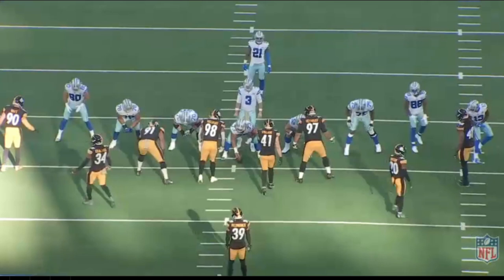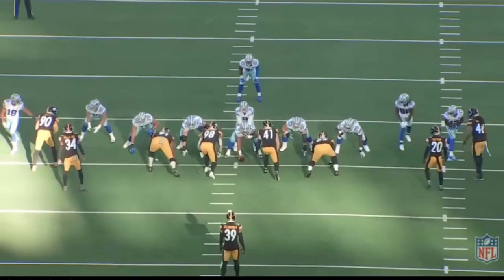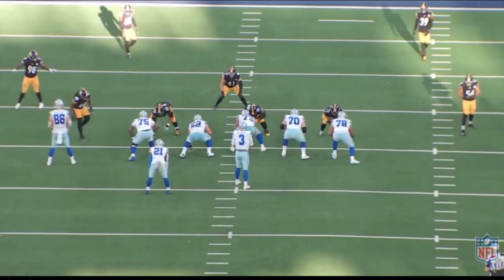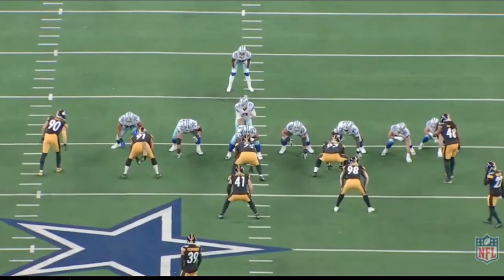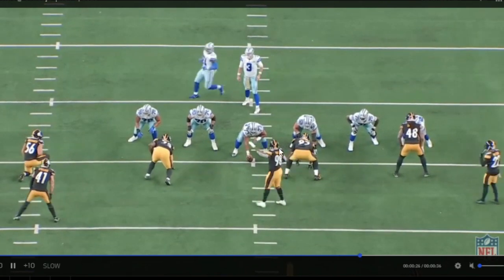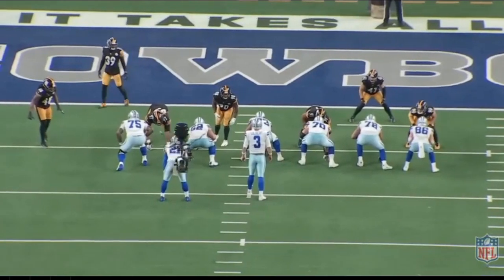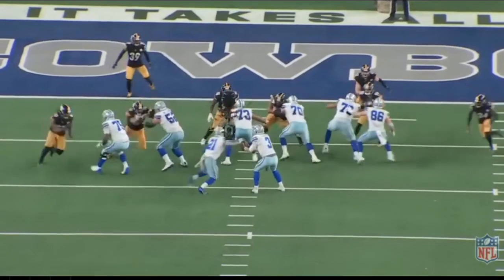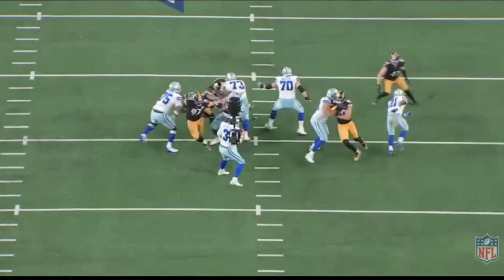Cam Heyward Bullies Cowboys OL In Sunday's Win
Breaking down Cam Heyward's excellent performance against the Dallas Cowboys.